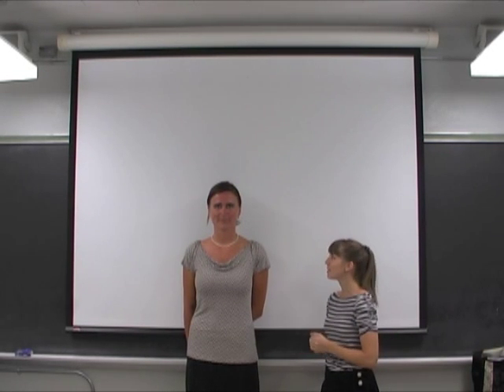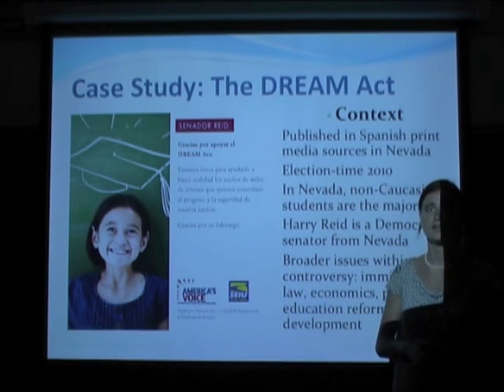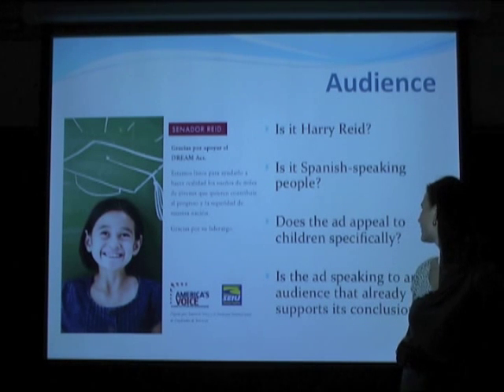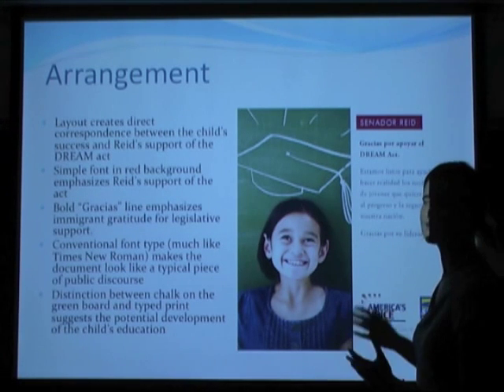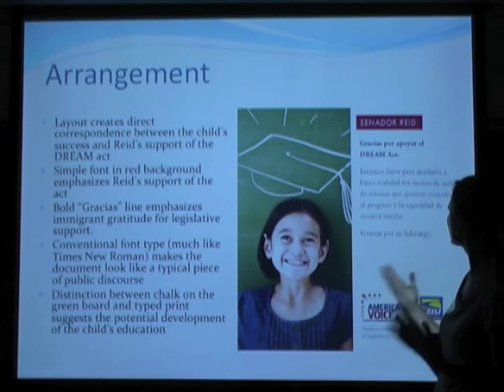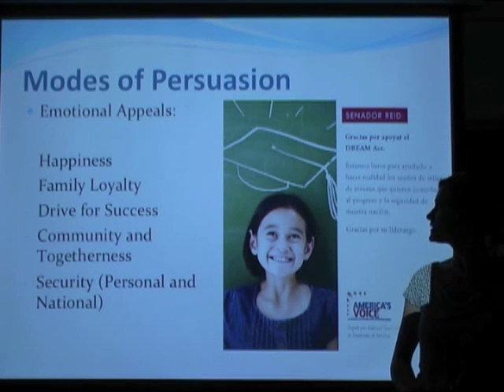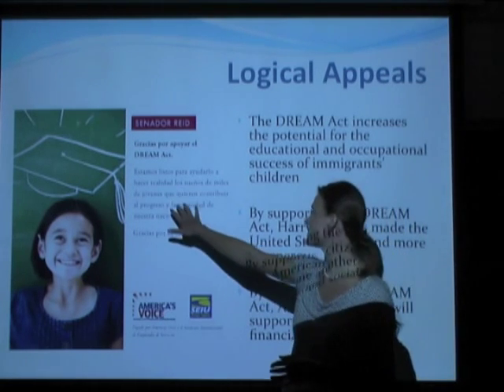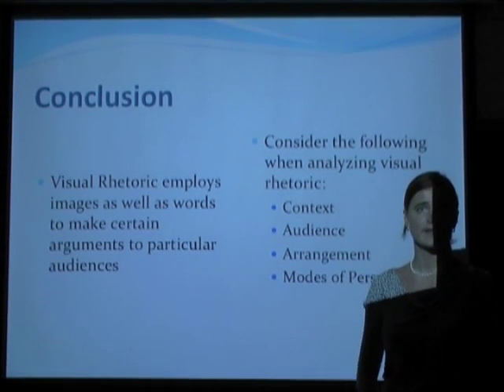SPURS - Introduction to Visual Appeals, part 2 (of 2)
Welcome to The University of Texas at Austin's SPURS Dual Credit Program. This video (part 2 of 2) continues the introduction to the analysis of visual rhetoric. How is analyzing the content and structure of visual arguments similar to analyzing written arguments? How is it different? This video features Ms. Lynn Cowles, Assistant Instructor for the Department of Rhetoric and Writing and SPURS partner instructor.